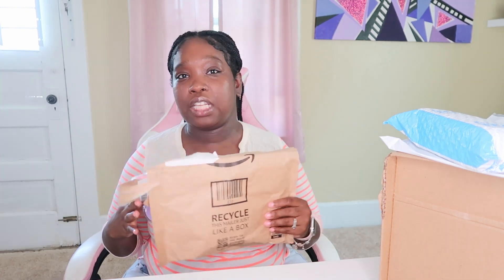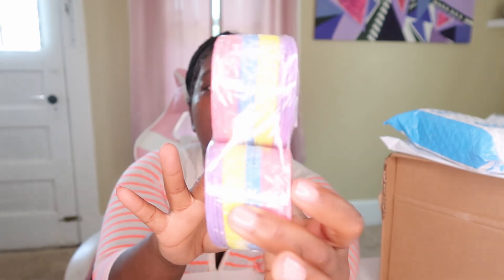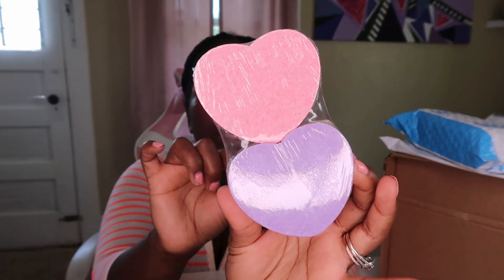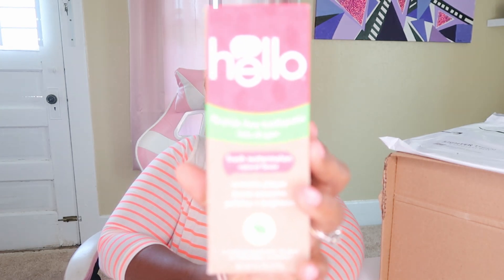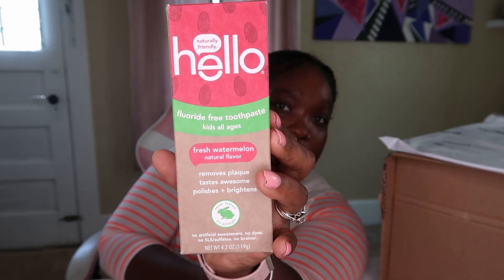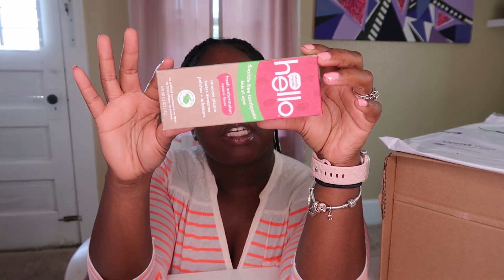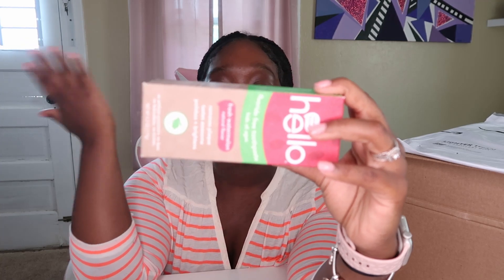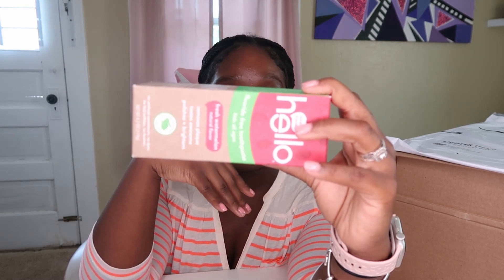Mini AmaZon Haul | let’s see what I got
Thanks for coming by and check it out my video and thanks to all the new subscribers. I really do appreciate you guys. Don’t forget to let me know what you thought of the video in the comments below and everything that I unboxed in the video the things will be below.

90 Pieces Facial Sponges Heart Shape Compressed Facial Sponges Natural Facial Cleansing Sponges Pads Exfoliating Sponges for Cleansing and Exfoliating Facial Supplies (Yellow, Pink, Blue)

hello Kids Natural Watermelon Fluoride Free Toothpaste, Vegan & SLS Free, 4.2 Ounce

￼ No Soliciting Sign, Funny Decor for House Door Office Business Yard,Metal Aluminum Rust Free, No Excuses, No Exceptions Do Not Ring Bell No Knock Sign - 7" x 9.8", Pre-Drilled Holes, Weather Resistant

Joynox Cervical Memory Foam Neck Pillows for CPAP Sleeper, Side Sleeper Pillow for Neck and Shoulder Pain, Adjustable Ergonomic Orthopedic Bed Pillow for Back, Side, Stomach Sleepers, Dark Grey